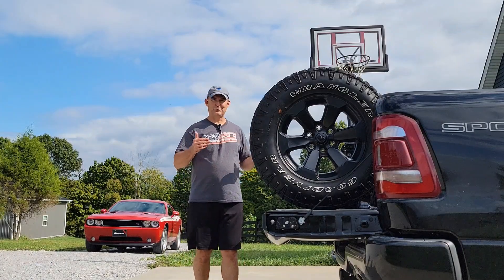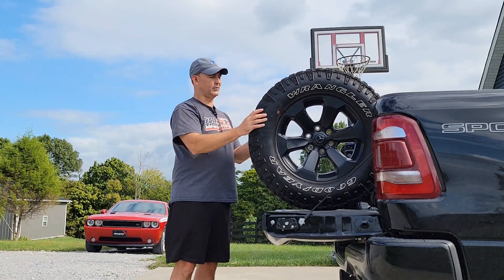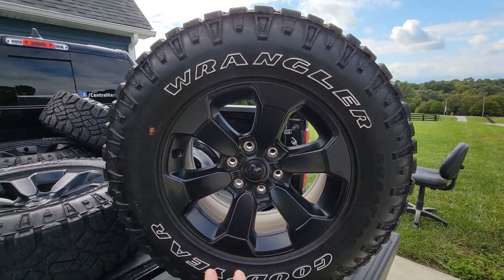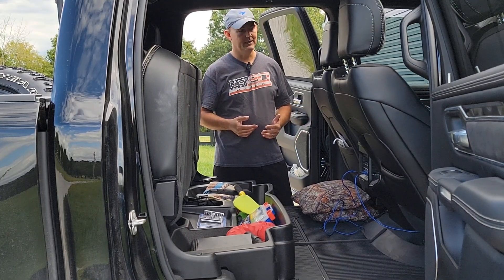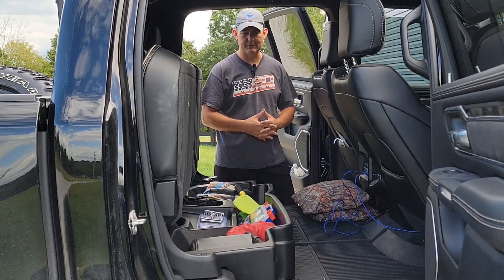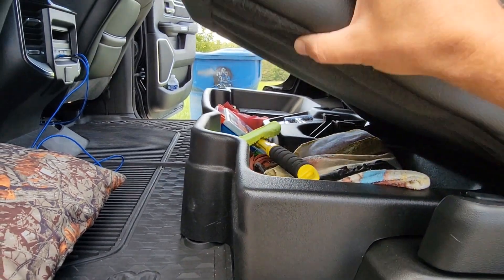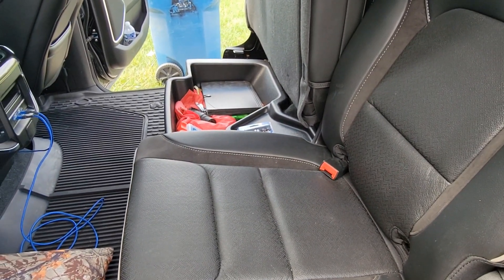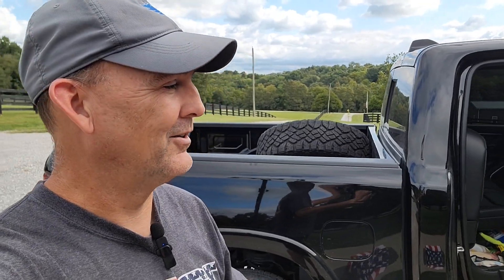Knocking Out Some Issues with the 2022 Ram 1500 Laramie - Husky Gear Box - Rebel Night Edition Tires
It's 99% the perfect truck. One of the very last traditional, non-hybrid Hemi pickups ever made. Let's start attacking that 1% that the truck lacks.